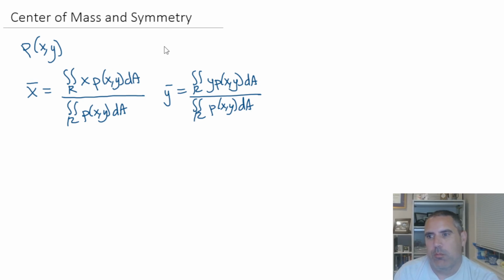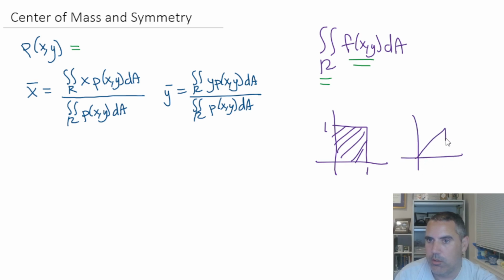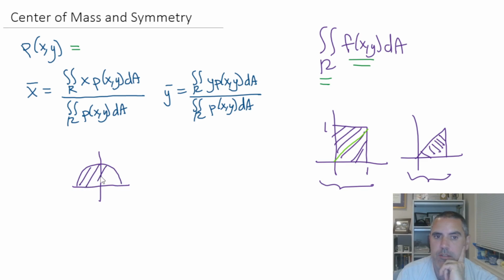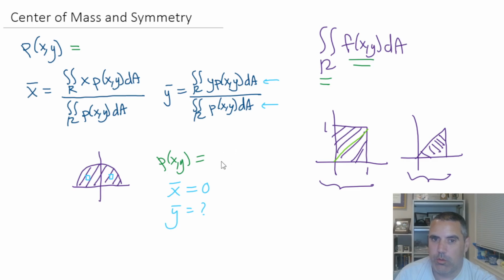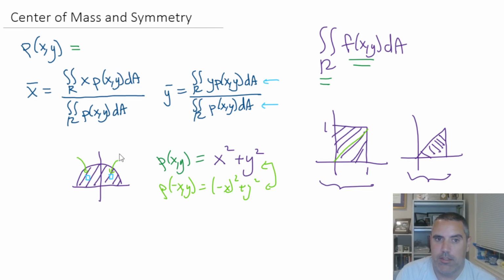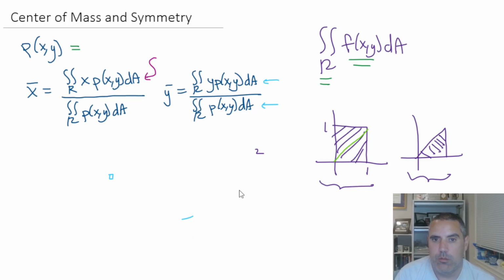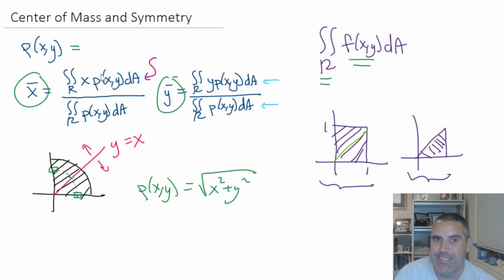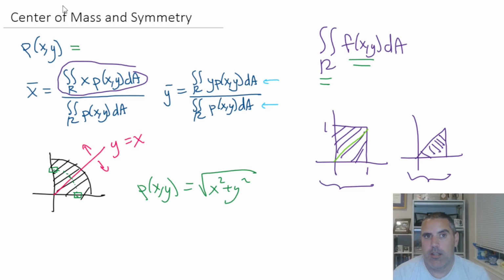Math 126 - Center of Mass and Symmetry Review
Time-Stamps:
00:00 Intro
01:30 Some Examples